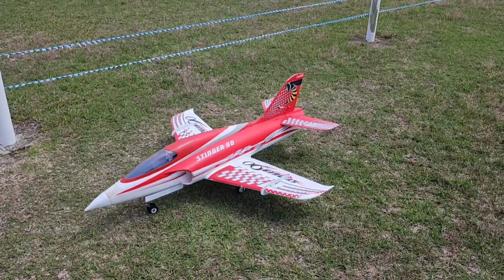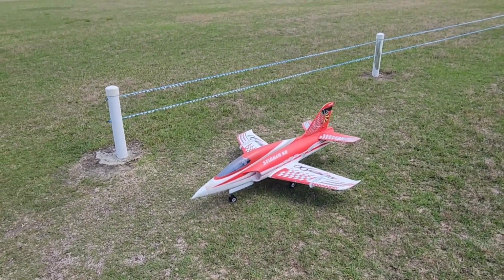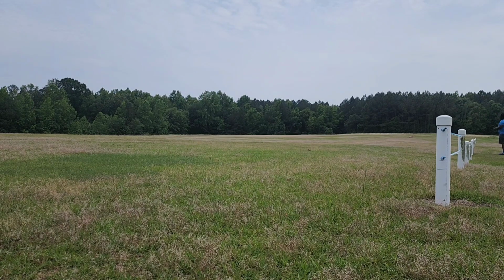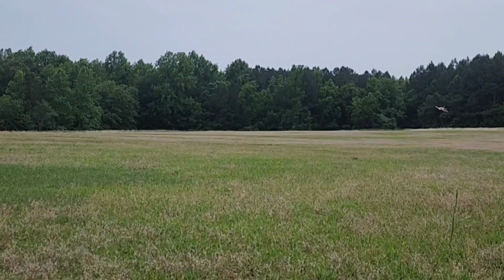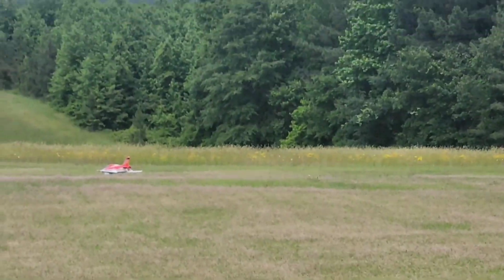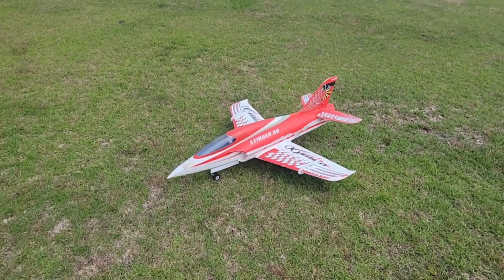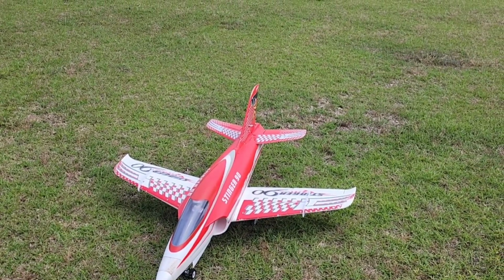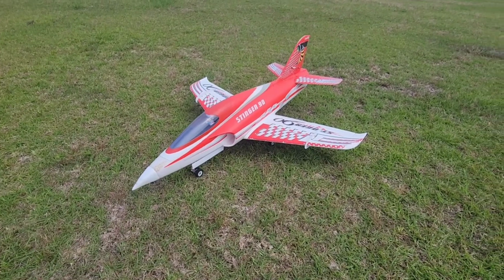Flying to Get Better | Stinger 90mm Touch and Goes in 25 MPH Gust